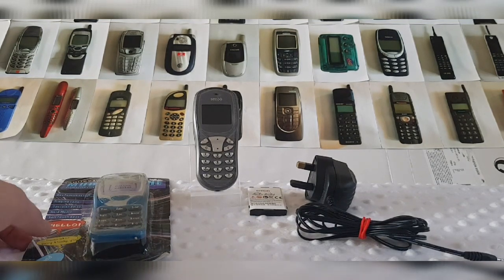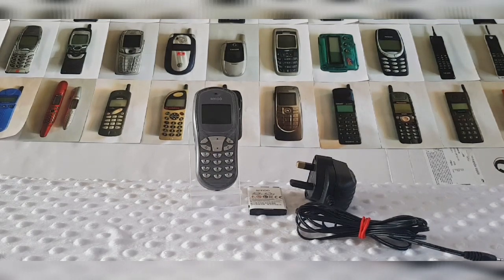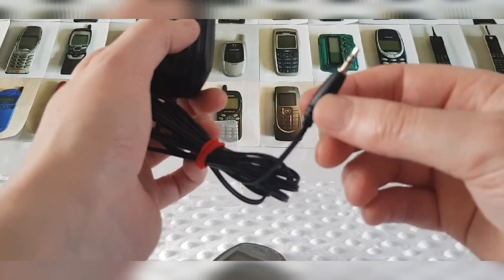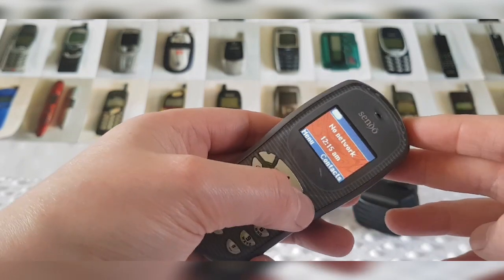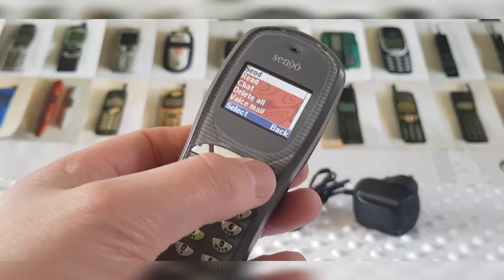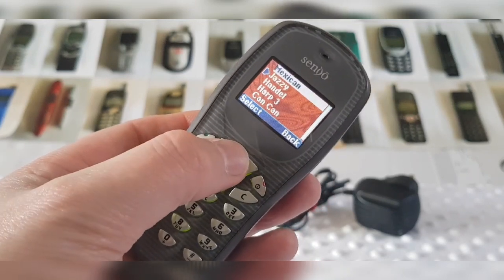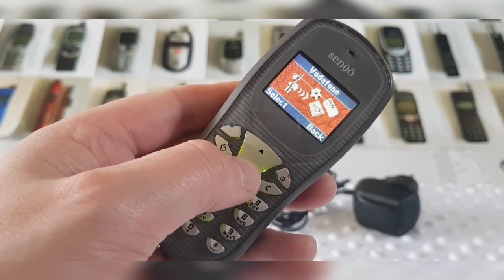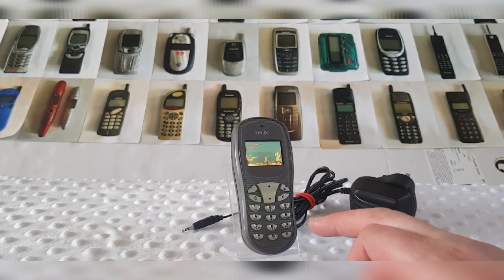Sendo S330 & ringtones released (2003)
Vintage sendo mobile phone